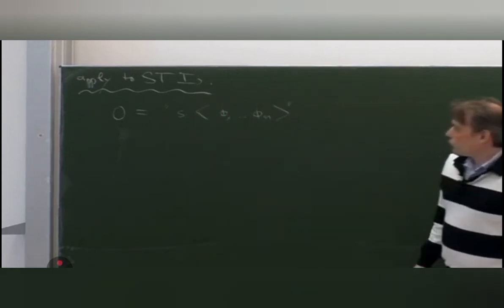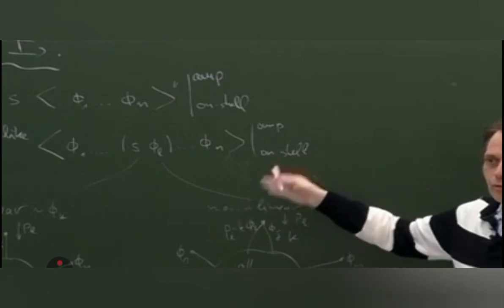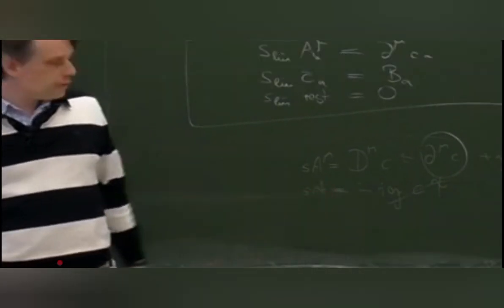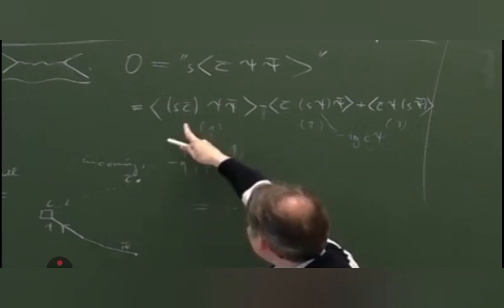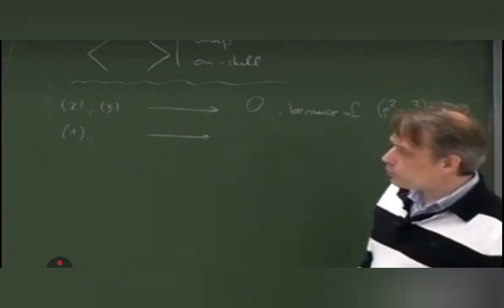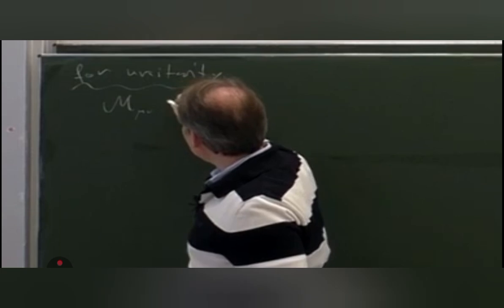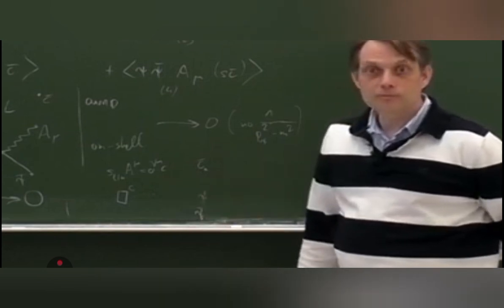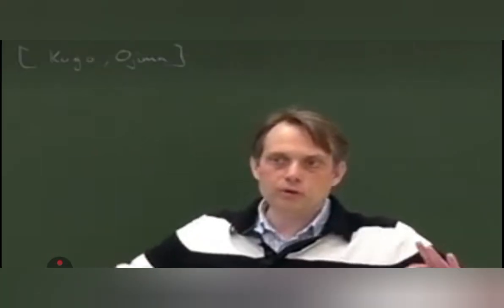Slafnov_Tylor Identity and Ali's Theory (part 2)